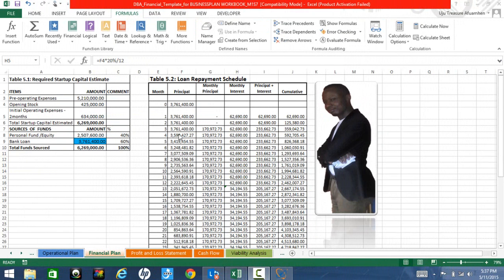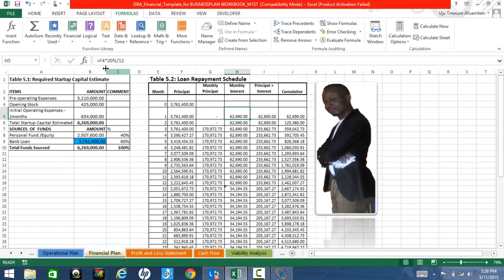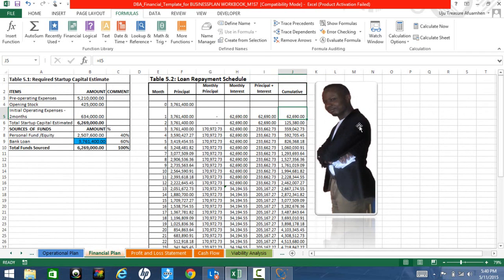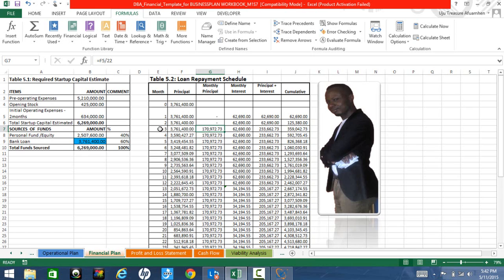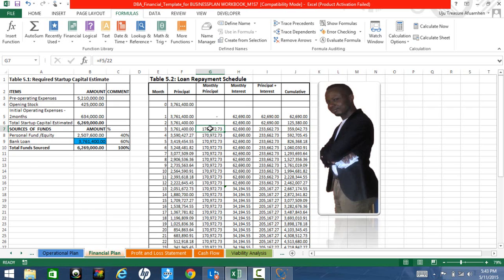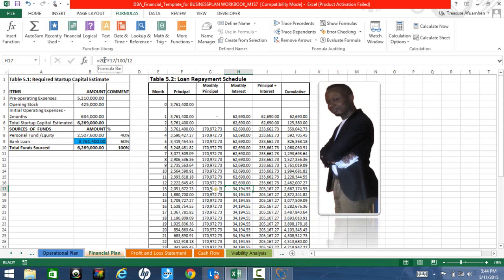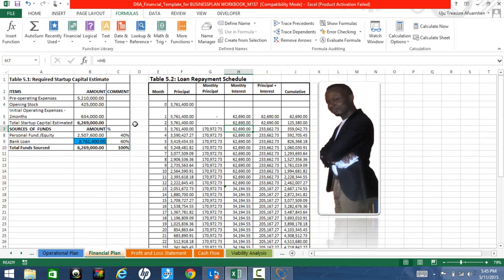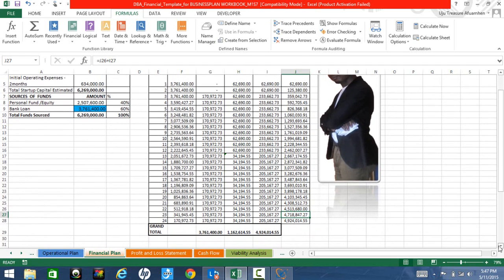business plan excel template explained (financial 2) by Albert Afuamhen